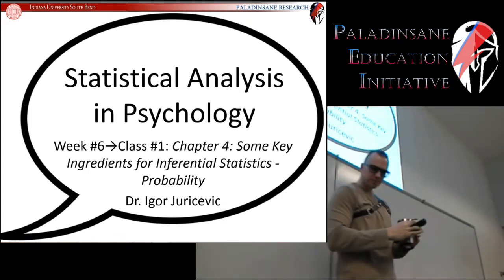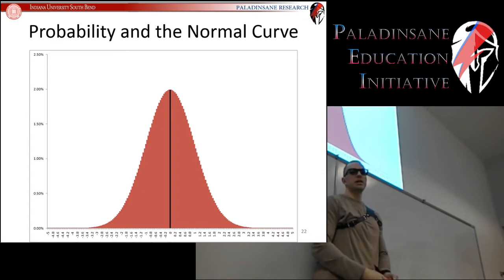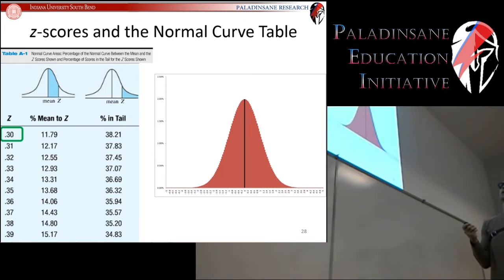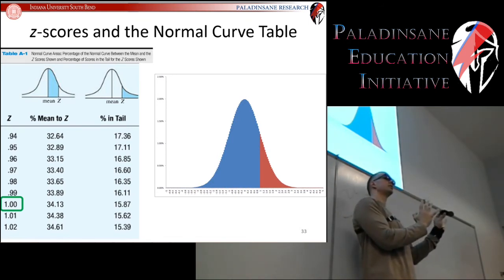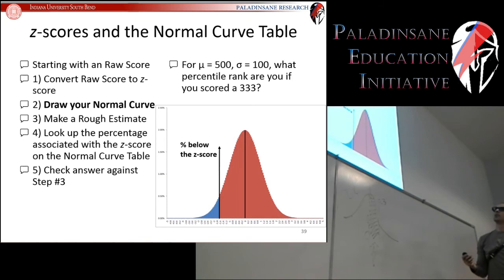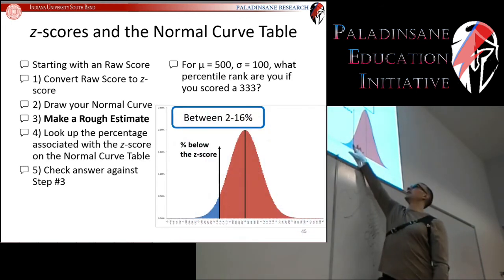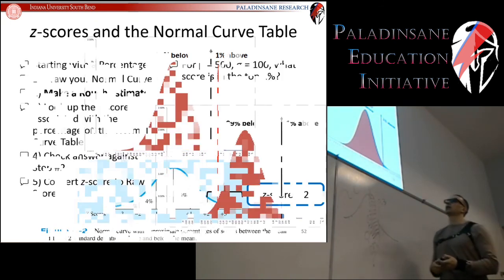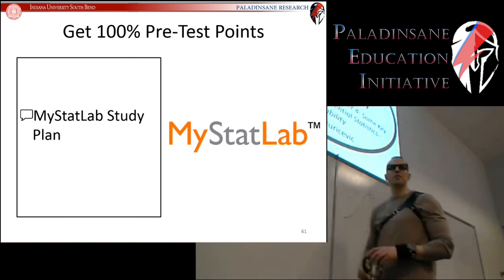IUSB Spring 2020 P354 - W06C1 - Chapter 4: Key Ingredients for Inferential Statistics - Probability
The Normal Curve - Recap
Probability and the Normal Curve
z-scores and the Normal Curve Table
→Reading the table
→Answering questions using the table